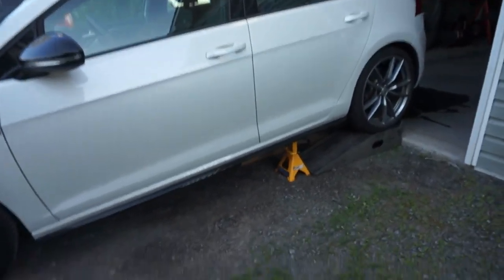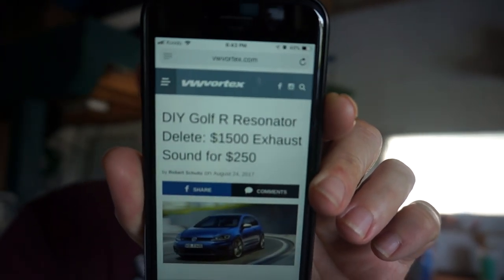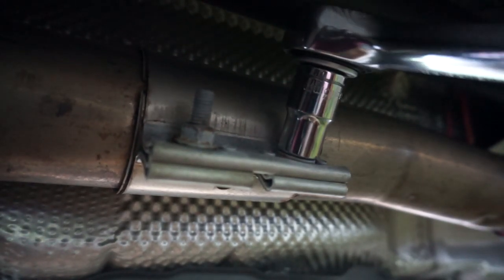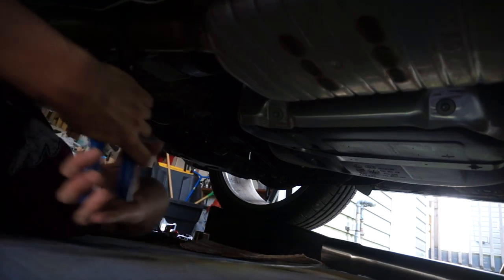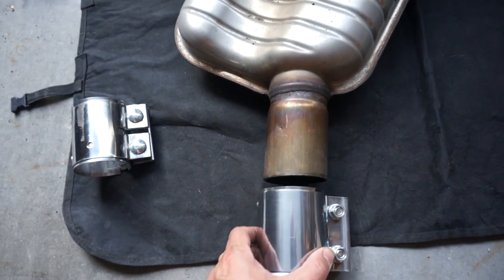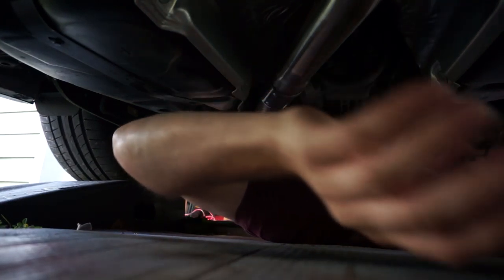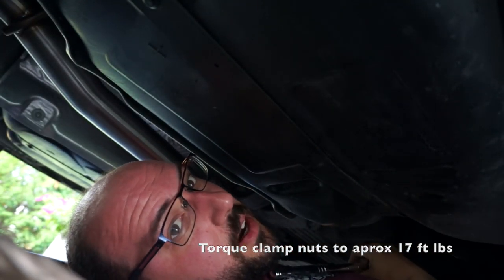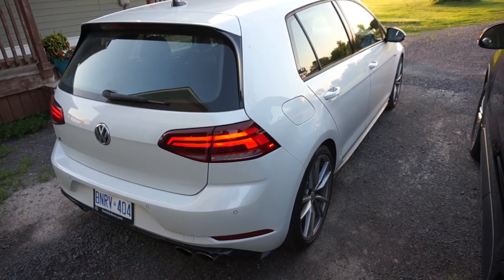DIY VW Golf R Exhaust Upgrade! CTS Turbo Resonator Delete Kit Install - Netcruzer CARS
DIY install of a CTS Turbo Resonator Delete Kit.  CTS RESONATOR DELETE KIT – VW MK7/7.5/ GOLF R & AUDI S3 8V+ Resonator Delete Pipe and two exhaust clamps.

Cameras I use or recommend for making videos:
Stabilized Action Cameras:
GoPro Hero 7 Black Hypersmooth EIS 4K 60 Action Cam: USA CANADA